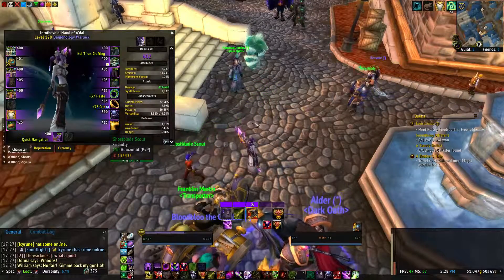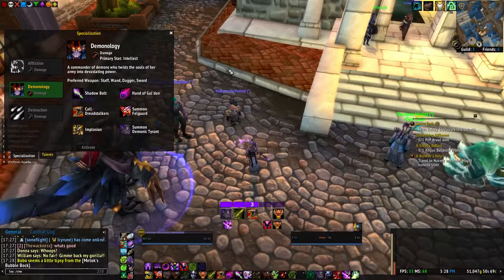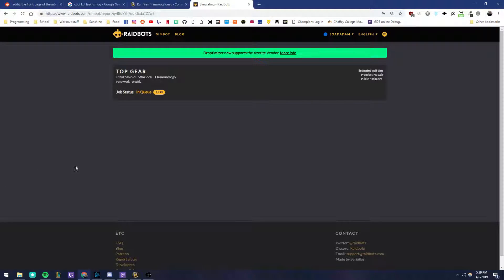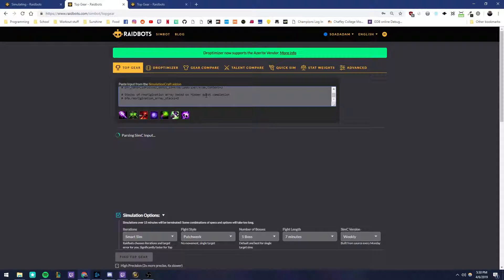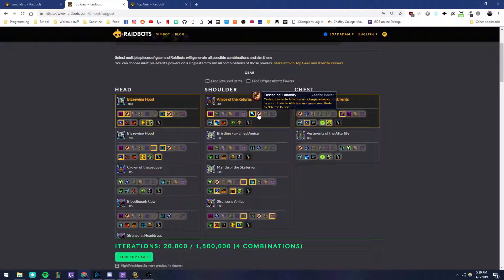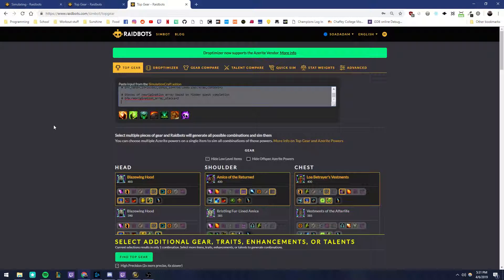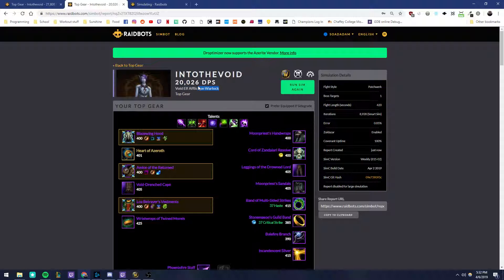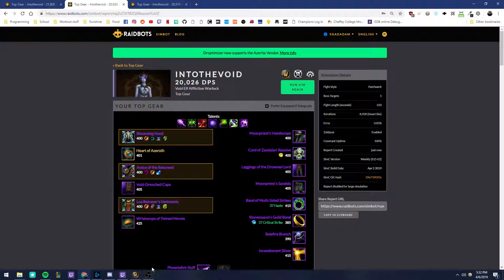Simming my azerite gear for Sky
So Sky, this is how i go about simming which spec is the best FOR ME.